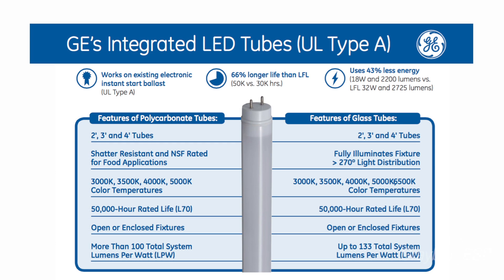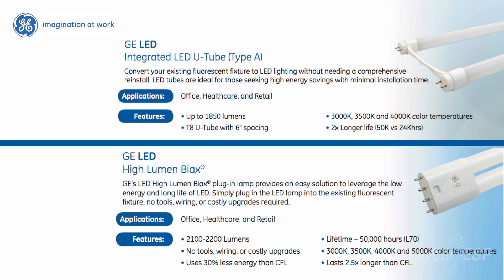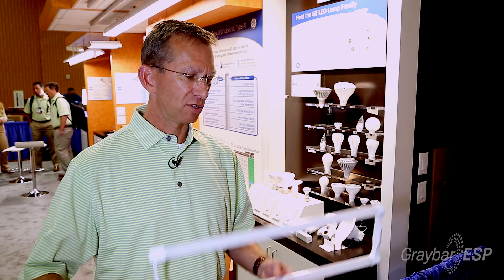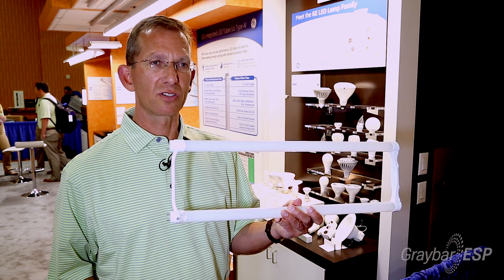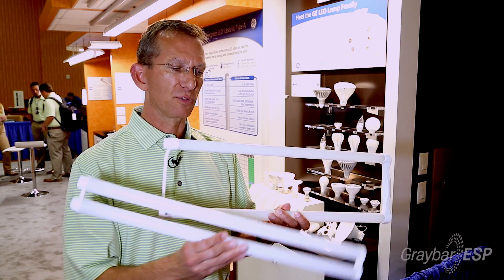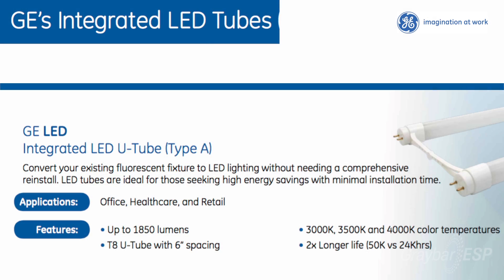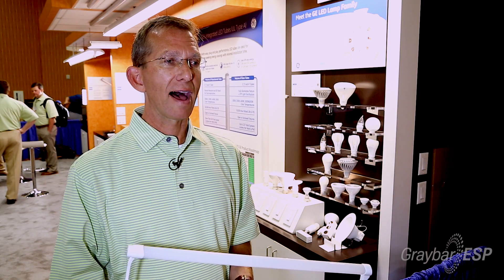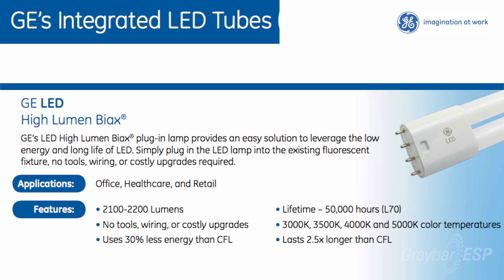GE LED Retrofit Tubes for Fluorescent Fixtures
GE Lighting's innovative products for contractors include GE's LED family of LED retrofit tubes for fluorescent fixtures. Most of these LED tubes are available in either UL Type A, which works on existing instant start ballasts, or UL Type C which needs a separate LED driver installed.

LED tubes are available in either glass or polycarbonate versions.

The polycarbonate tube has a fairly large reflector behind it, so it's a little bit more directional than the glass tube, approximately 190
degrees of beam spread. On the glass tube it has a very small reflector, so it's approximately 270 degree beam distribution, so it lights up the fixture very well.

Generally speaking the best application for polycarbonate tubes is food processes. GE's polycarbonate tube is shatter resistant and is
National Sanitation Foundation rated.

GE's LED glass tubes applications are very similar to the polycarbonate tubes with one exception. Generally speaking, the glass tubes are best used for general usage where shatter resistant is not critical.

Whether glass or polycarbonate tubes are best for your application, they're both available in a variety of configurations.

Additionally, GE has recently released a U-Tube and High Lumen Biax version, for commercial, office, healthcare and retail markets.

Specifically, the U-Tube lamp comes in  6" spacings and 1 5/8" spacing. It's an integrated UL Type A tube, which is easy plug and play, with fixtures containing instant start ballasts already.

GE's High Lumen Biax version has just been released. Applications include anywhere a compact fluorescent 4 pin high lumen biax is currently being used.

Whether your application requires a UL Type A or Type C tube, glass or polycarbonate material, U-Tubes or High Lumen Biax, GE is the reliable, tried and tested brand of choice, having been partners with Graybar for 120 years.